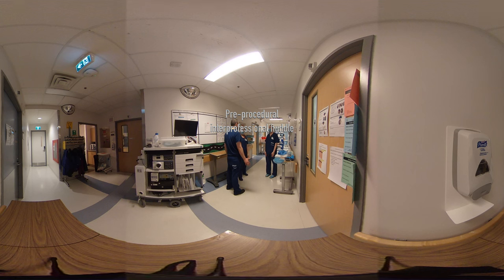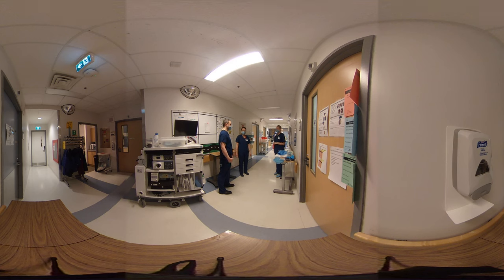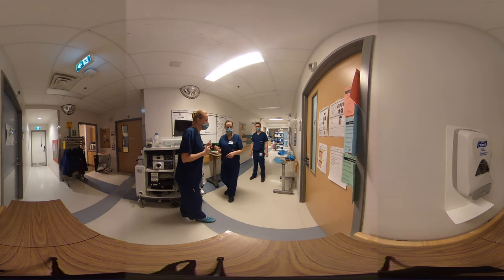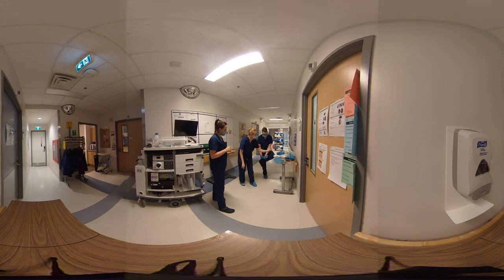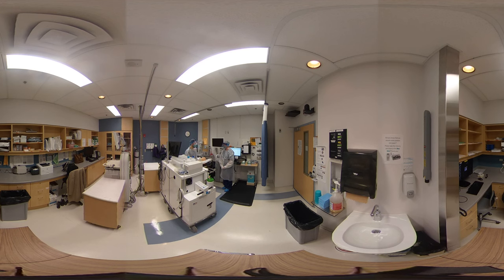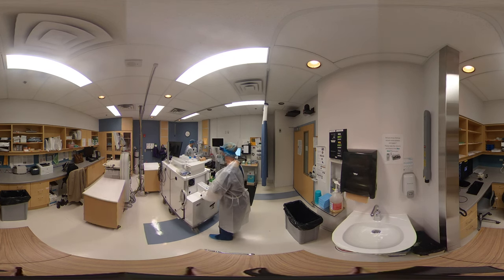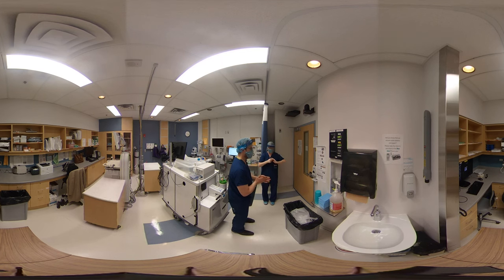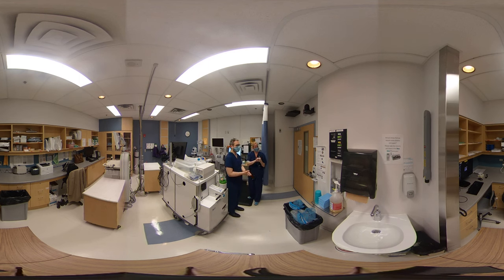Endoscopy in the era of COVID-19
Learning Objectives:
- Demonstration of pre-procedure interprofessional huddle
- Donning and doffing PPE
- Minimizing equipment in procedure room
- Minimizing opening and closing door of aerosol generating procedures room

Team:
Endoscopy nurses: Kate Bailey, RN,  Karlie Kelly, RN
Endoscopy physician: Dr. Andrew (James) Quinlan
Nurse Educator: Kelly McBride, RN
Clinical Care Leader: Joni Ettinger, RN

Videographer/Editor: Kaitlin Endres
Director: Jennifer Dale-Tam, RN

This video was created as part of the VR Collaboration between The Ottawa Hospital and the Department of Medicine at the University of Colorado
Dr. Glenn Posner, Medical Director, Simulation Patient Safety Program
Dr. Jerry Maniate, VP Education, The Ottawa Hospital
Dr. Janet Corral, Senior Director of Digital Education Innovation, University of Colorado